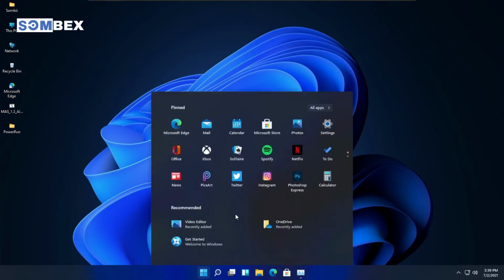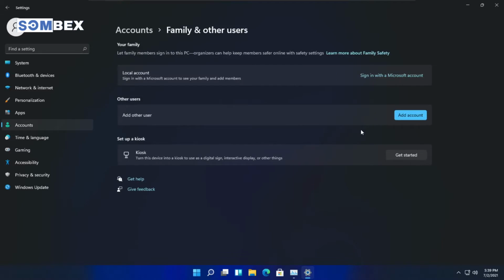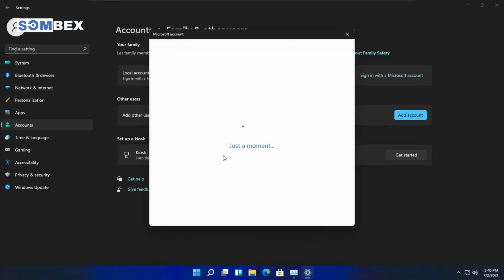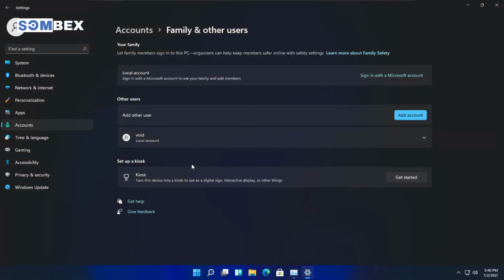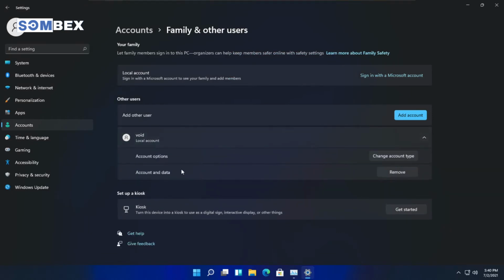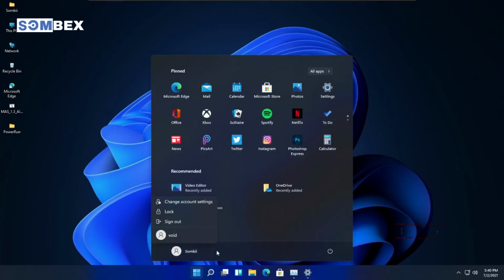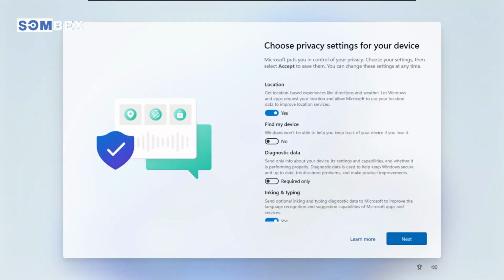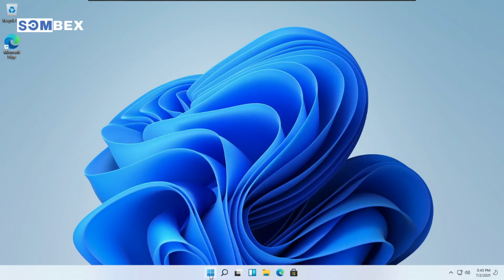How to Add User Account On Windows 11 - Create New User Account Windows 11